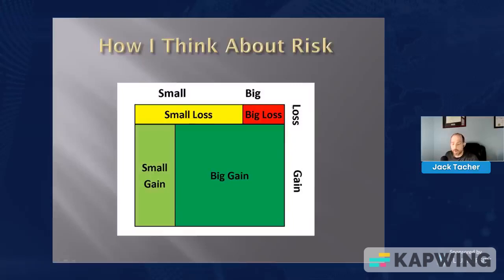Jack Tacher - 3 rules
3 rules about trading from Jack Tacher:
1. Risk management
2. Keep your chart simple
3. Do NOT paper trade (Paper trading=Paper millioner)